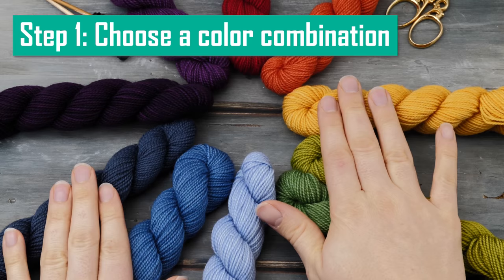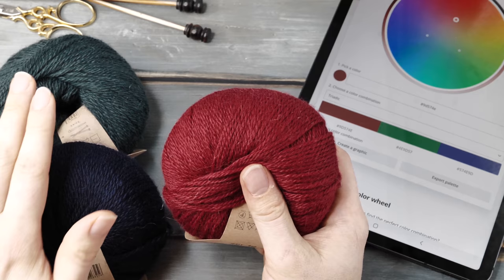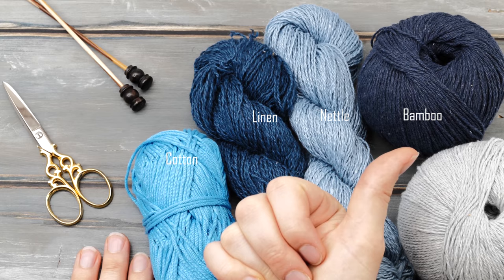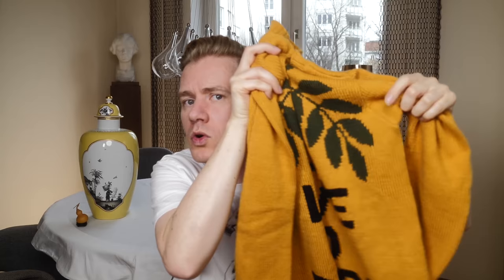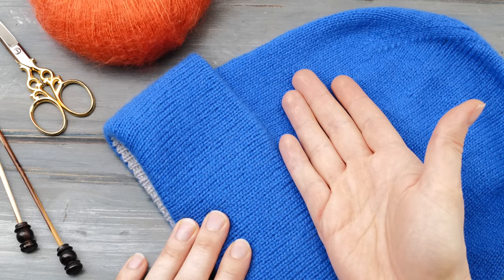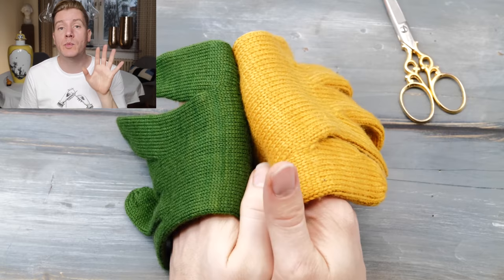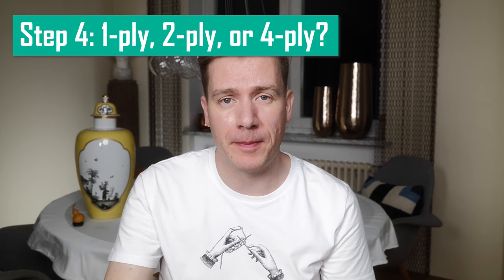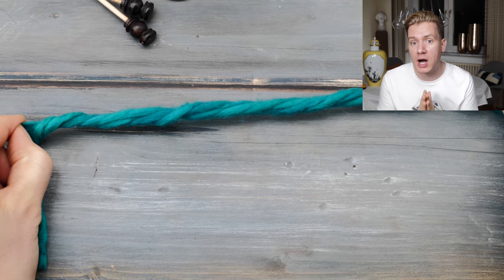How to choose yarn for knitting - Picking colors & yarn subsitution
How to find the best yarn for knitting - step-by-step. How to choose yarn color combinations, which is the best materials, and which yarn weight and needle size are the best choice for your project.

The knitter's book of yarn

Figuring out how to choose yarn for knitting seems to be a major problem for many beginners. There are so many choices and sadly most of them just focus on the color. And even there, finding a good yarn color combination can be hard. With this video I want to fill in the gaps and show you everything you need to know about yarn properties. What's the best yarn weight/needle size. Which material should you pick. Because some yarns are very durable, while others are super soft, or show a nice stitch definition. And depending on your project this might mean you need to go for Arcylic, sheep wool, or even cashmere. Spinning is also often an overlooked topic I want to address with this video. The best yarn for knitting a scarf can be a single or 2 ply but for socks, you probably want a sturdy 4-ply or even 8-ply that can withstand a lot of wear and tear.

Chapters:
0:00 Introduction to best yarn for knitting
1:01 How to choose yarn color combinations
4:57 Picking the best material for your project
15:23 The best needle size and yarn weight for knitting
18:05 Spinning theory, ply and why it matters
24:28 Yarn substitution made easy